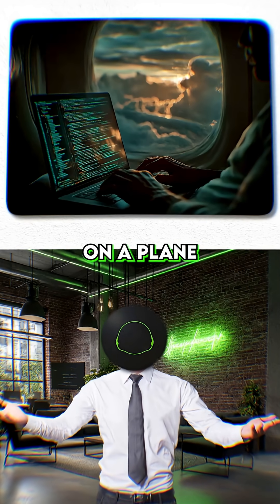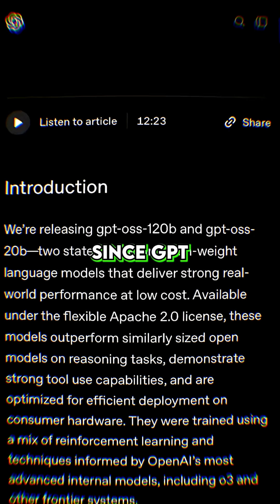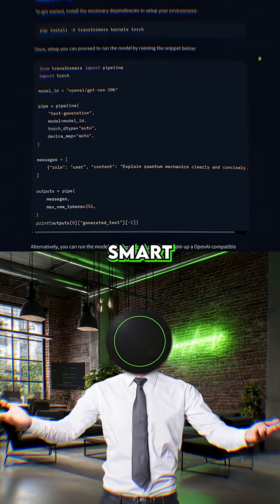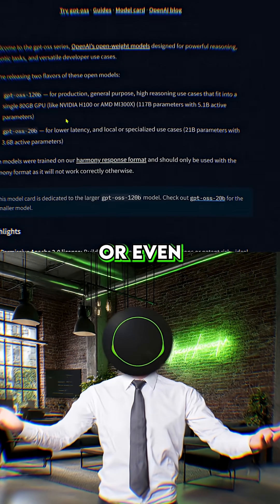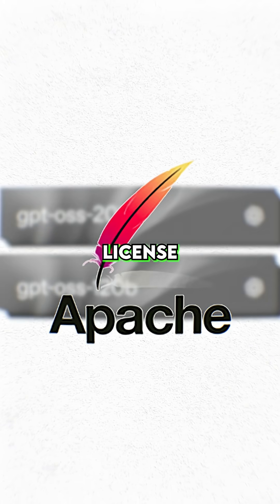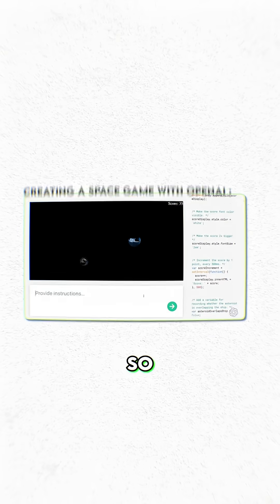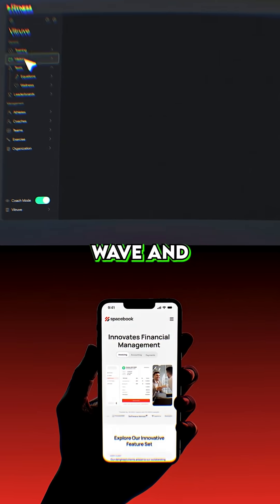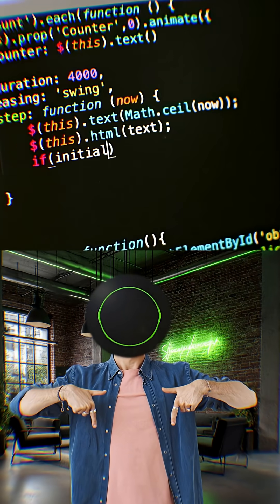OpenAI Just Dropped Free Models You Can Run on a MacBook!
OpenAI just shocked the AI world — releasing its first open-weight models since GPT-2: gpt-oss-20b and gpt-oss-120b.
💻 Run AI on your MacBook with o3-mini-level power — no WiFi required.
☁️ Deploy privately in your own cloud with o4-mini-level performance.
🔓 Apache 2.0 license means you can use, modify, or sell them freely.

This changes how AI can be used — from hedge funds to cabins in the woods.
The cloud vs on-device gap is closing fast… and OpenAI just made sure you can have both.